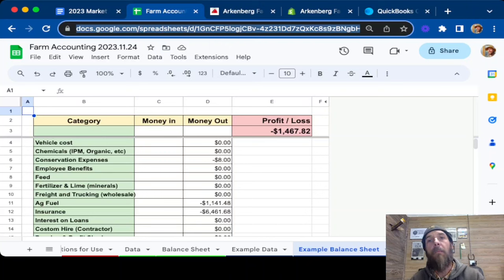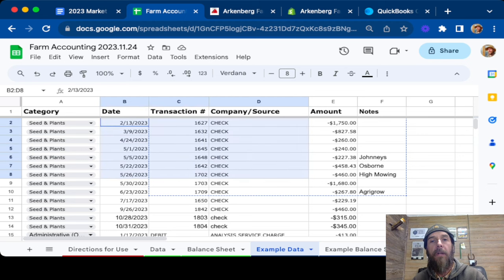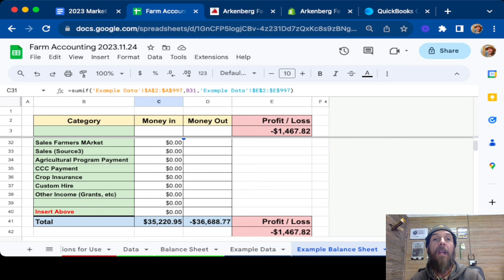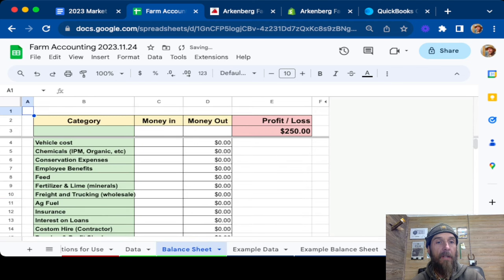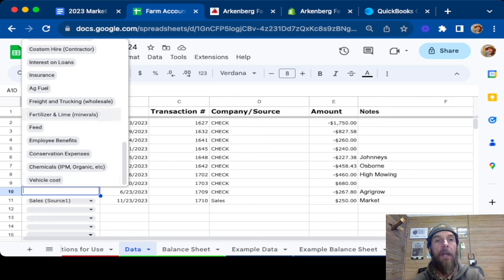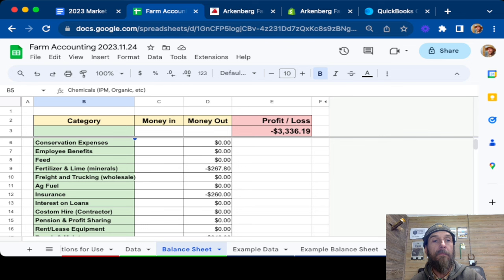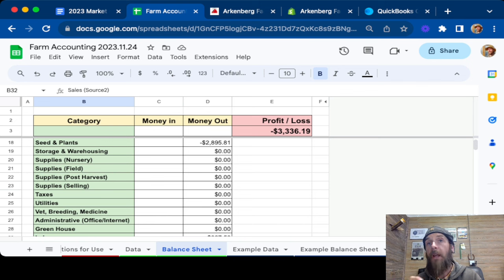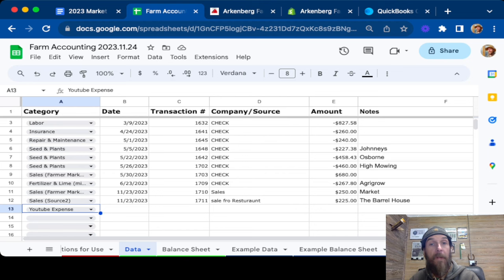Market Gardening Accounting for your Small Farm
Here we show you the spreadsheet. We developed for our farm for doing the accounting at our market garden. Accounting is one of the most overlooked parts of running a small business including farms and market gardens. This spreadsheet is a simple way to keep track of your expenses and sales to examine the overall profit of your farm and is available for download at ArkenbergFarms.com